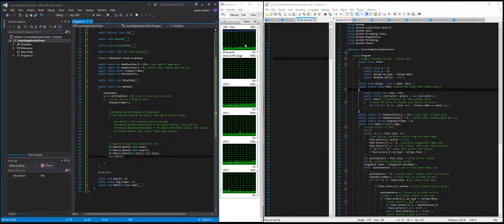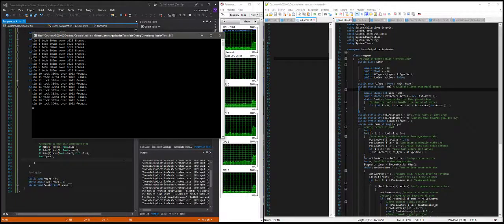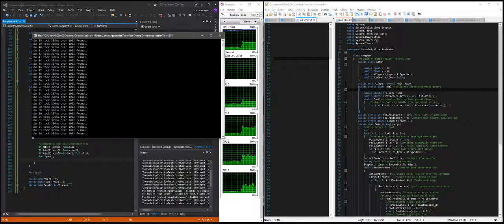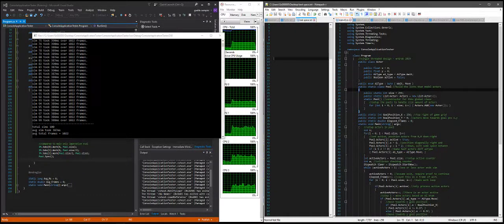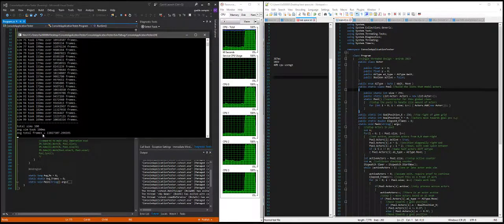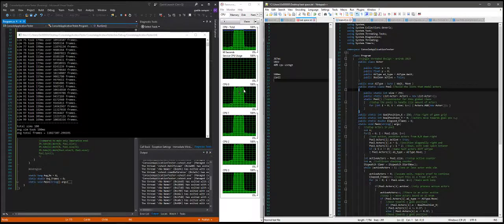Testing some multi-threaded designs